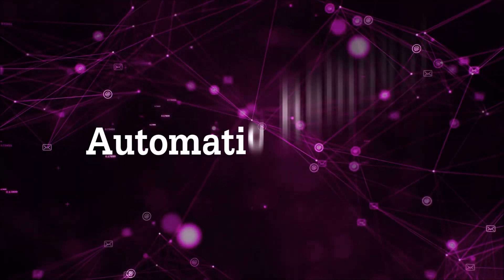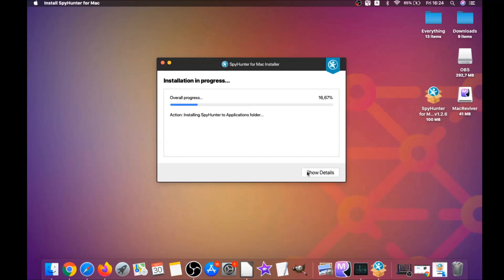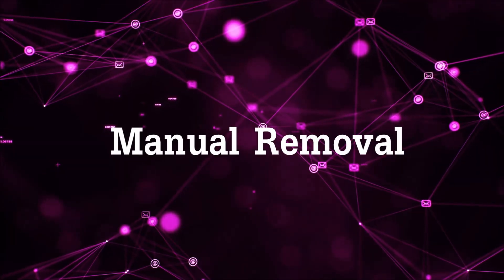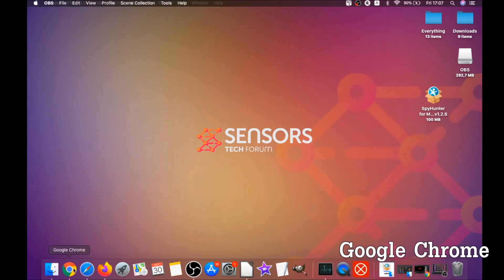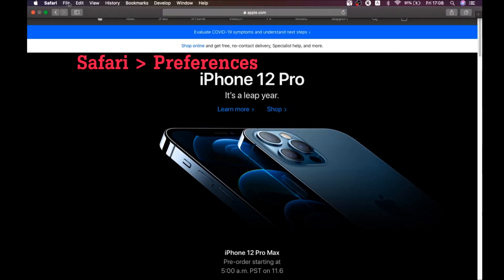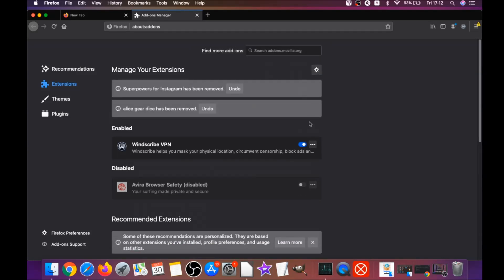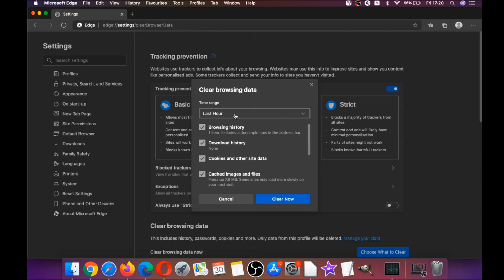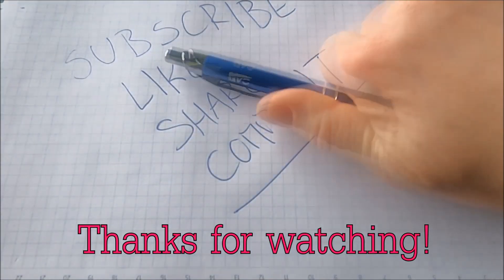MacOS: The System Is In Danger Mac Pop-up Virus - Removal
00:00 1) Start
00:46 2) Automatic Removal Guide
02:52 3) Manual Removal Guide
03:50 4) Google Chrome Guide
04:44 5) Safari Guide
05:32 6) Mozilla Firefox Guide
06:37 7) Microsoft Edge Guide
07:09 8) Opera Browser Guide